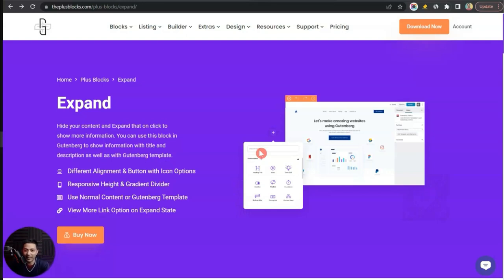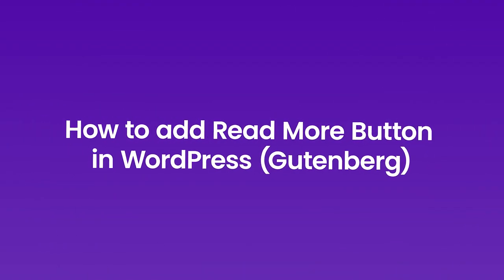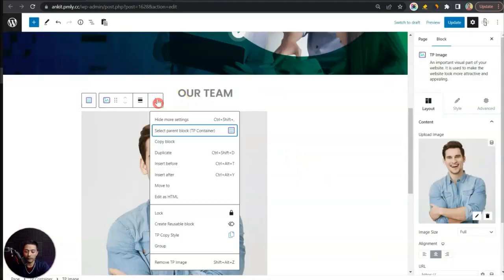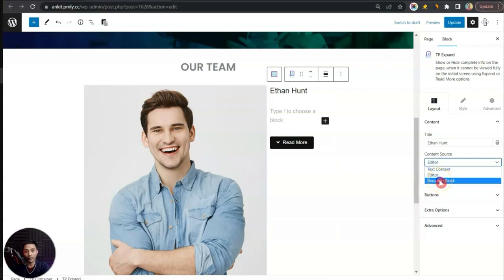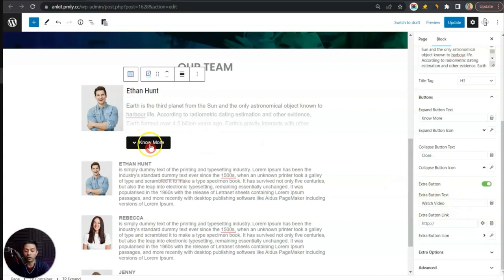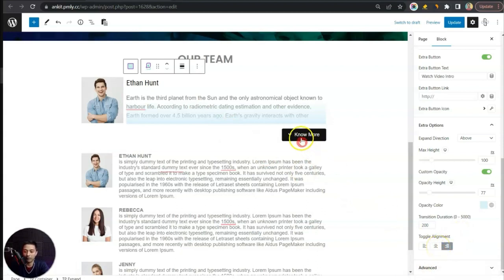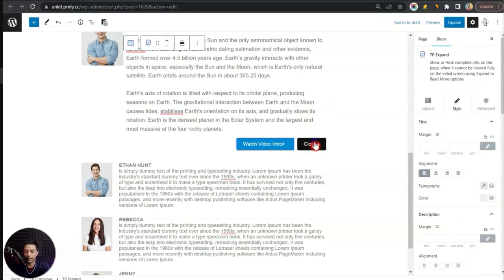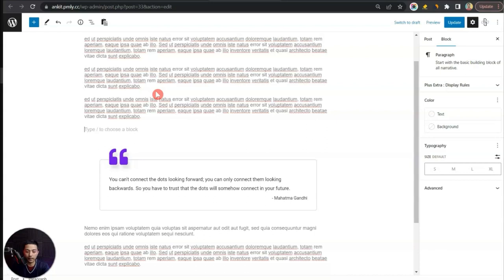How to Add Read More Toggle Button in WordPress (For Posts, Text, Images, Video Gallery, Listings)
We will learn how to add a read more toggle button in WordPress. This feature is handy for long blog posts, text, images, WooCommerce Products and video galleries, as it allows viewers to quickly and easily hide or reveal content as desired. If you're a blogger, then you can also add a Read More button on your single page content.

All our listing blocks like Blog Posts, WooCommerce Products, Testimonials, Social Reviews & Feeds come with Read more Button. This is a great way to keep your posts and pages looking neat and organized, while still allowing your visitors to access the full content in a few easy clicks.

Timestamps 🕐

00:00 Overview
01:44 Required Plugins & Themes
02:15 How to add Read More button to long text box
10:56 How to add Read More button to Blog single page
13:00 End Notes

Important Links 🔗